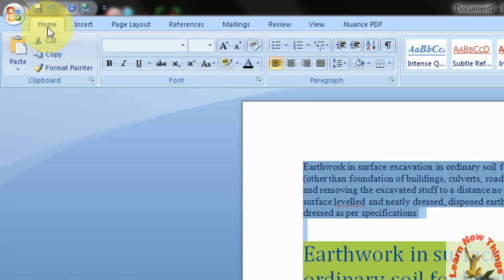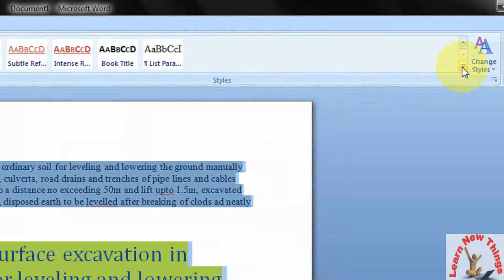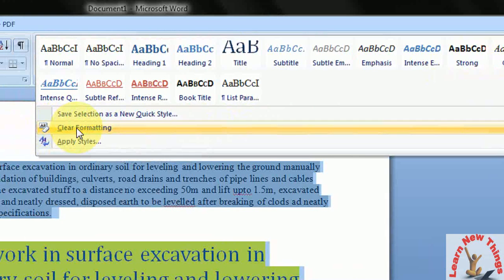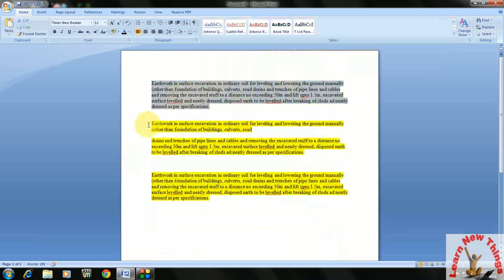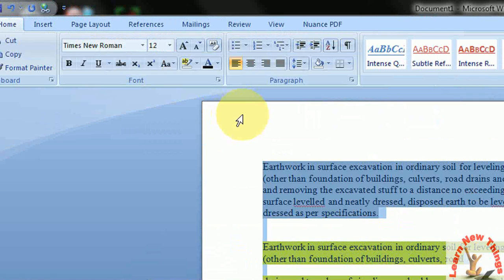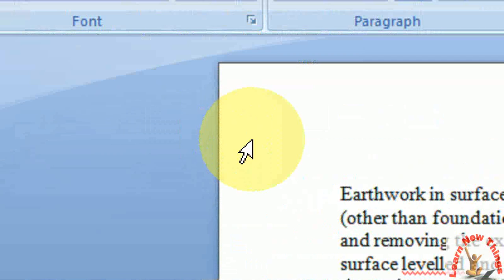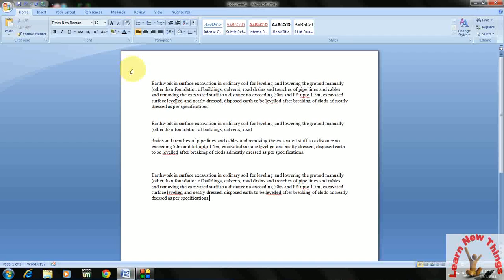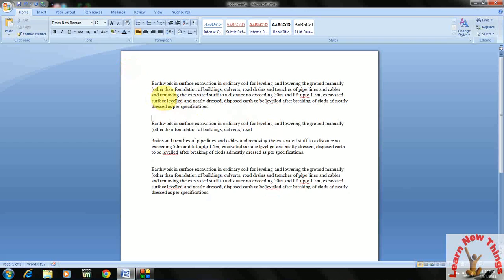How to Clear/Remove Text Formatting in Microsoft Word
When you copy and paste something from internet in Microsoft word document sometime it will in bad formatting or it will not look like as per your need. If you try to clear text formatting one by one its take lot of time and it’s hard also. But you have option in word to clear all text formatting just using easy method. Follow these steps. click this link to know more